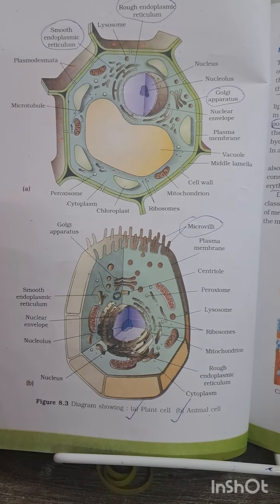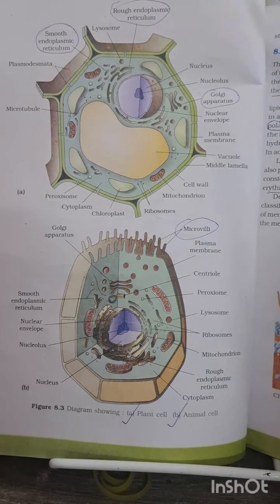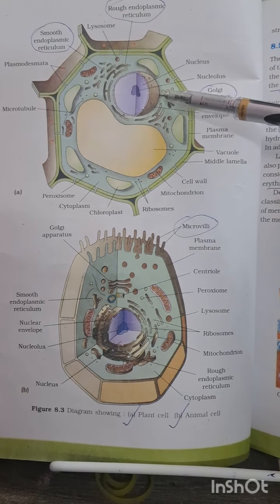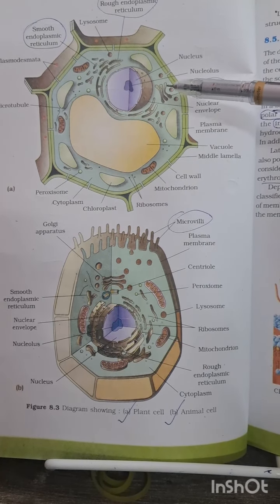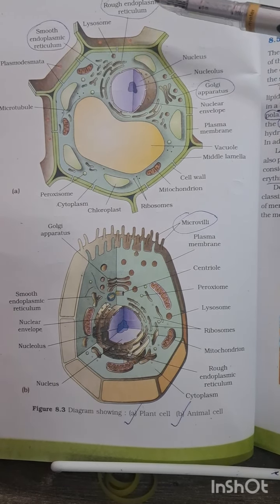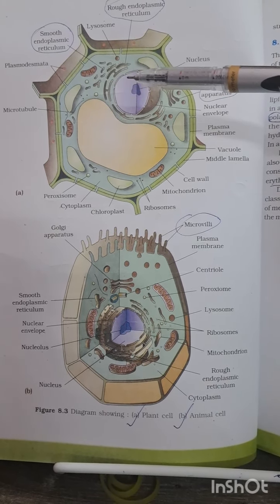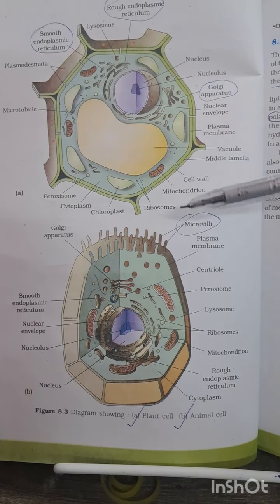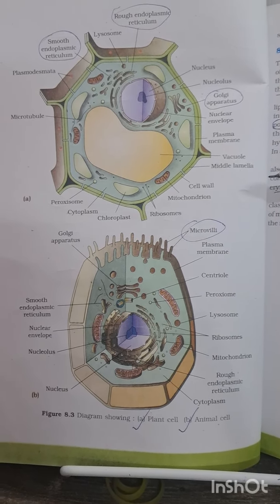NEET UG MCQ NCERT BIOLOGY XI CHAPTER 8 PAGE NO -93